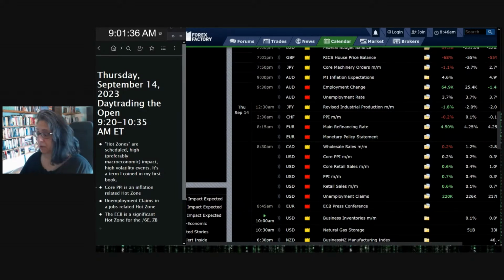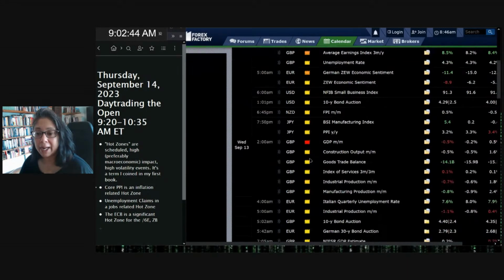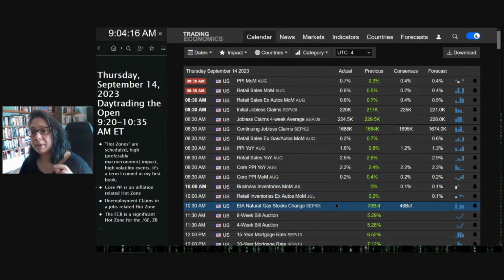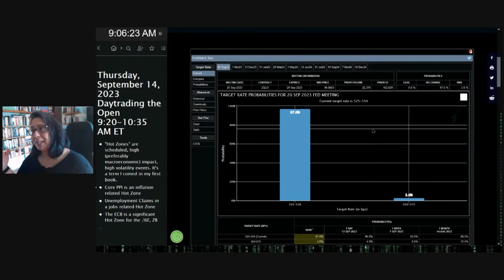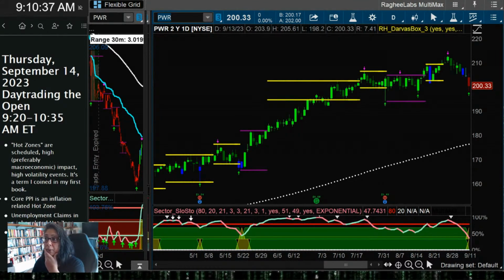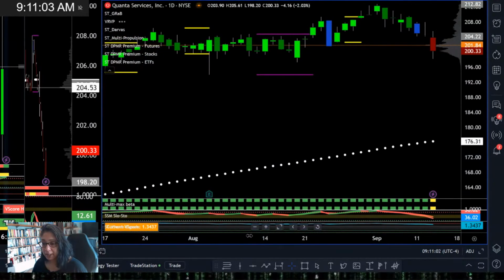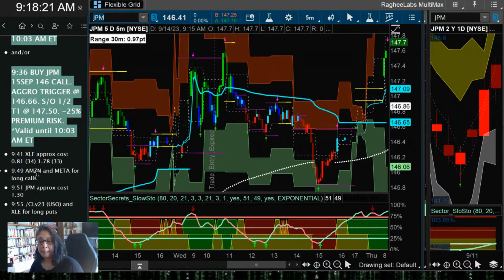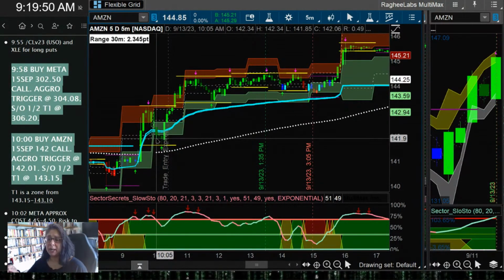Charts and Coffee with Raghee for September 14 ,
How to daytrade the current environment: Wednesday, September 6 at 8:00 PM ET The Secret to Raghee's Consistency in Daytrading Revealed